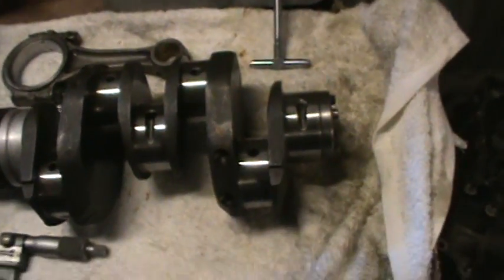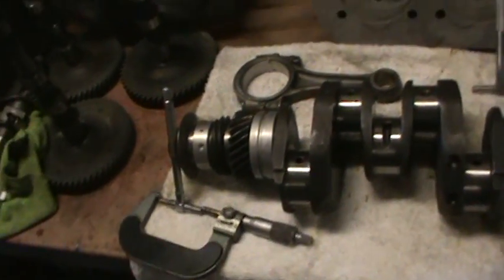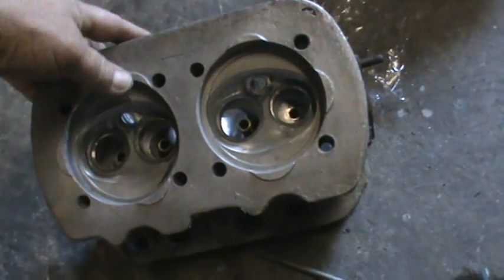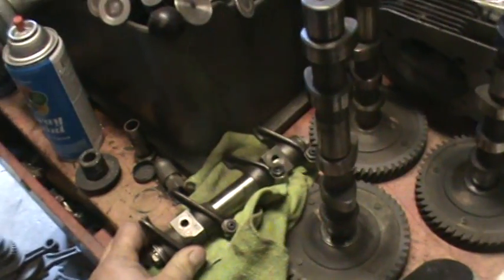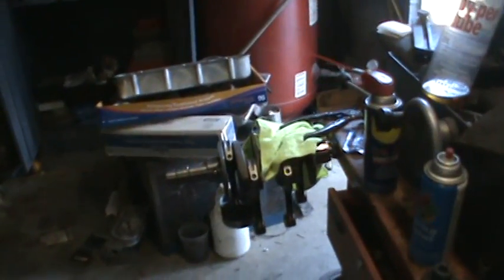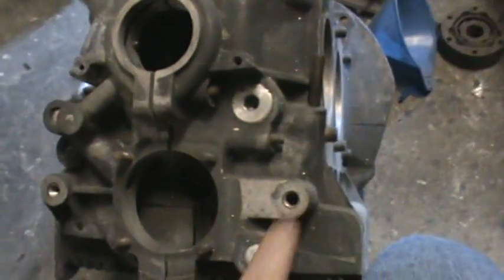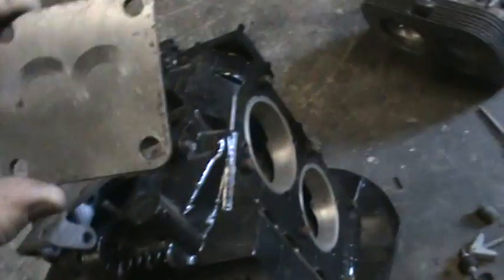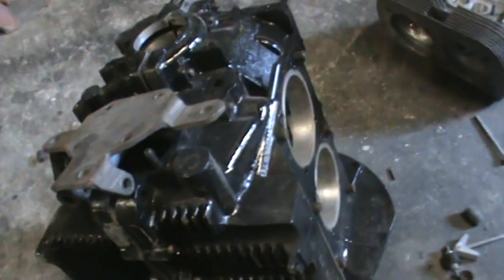how i check bearing clearance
looking at some parts for the bus engine